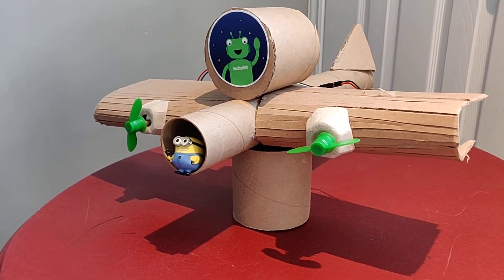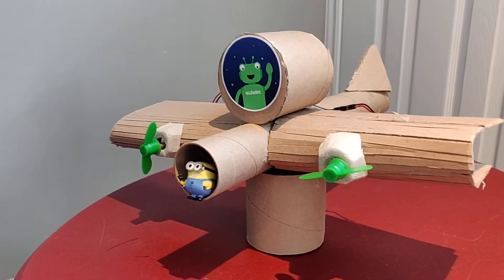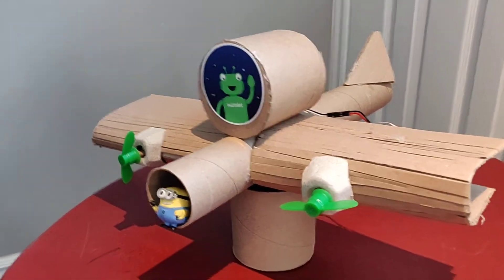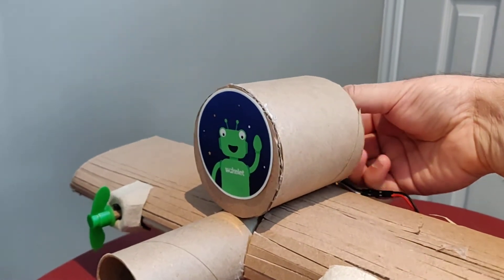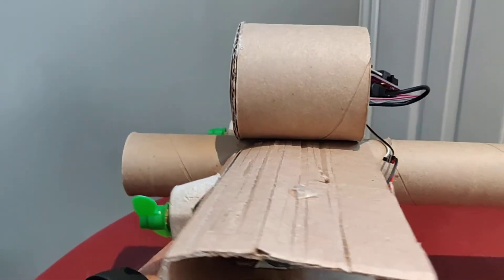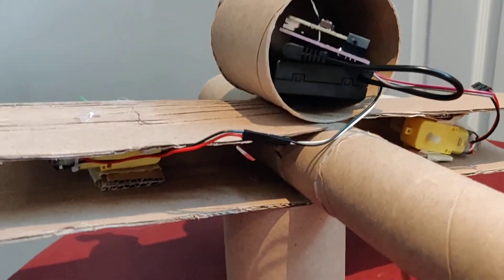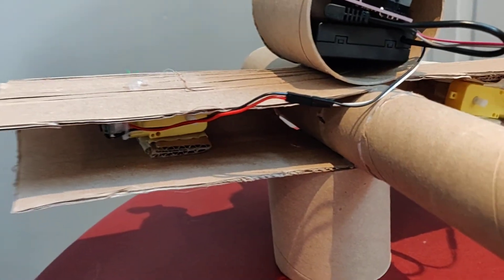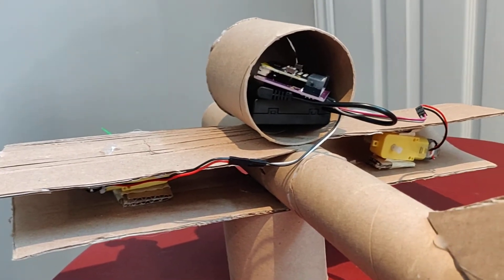micro:bit plane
Here is our next check in for the micro:bit plane.